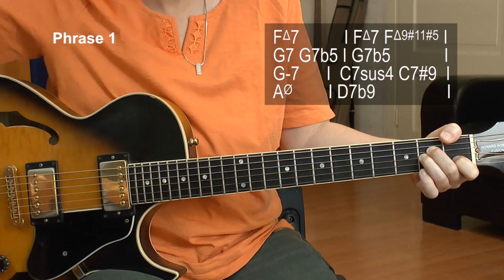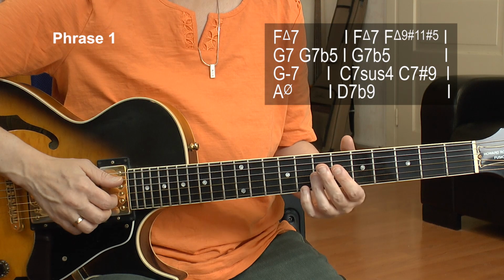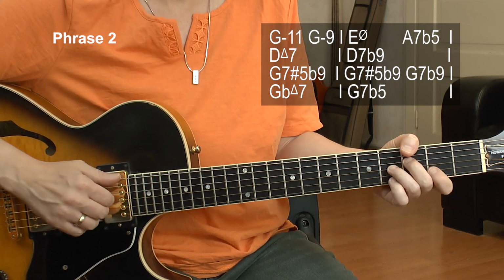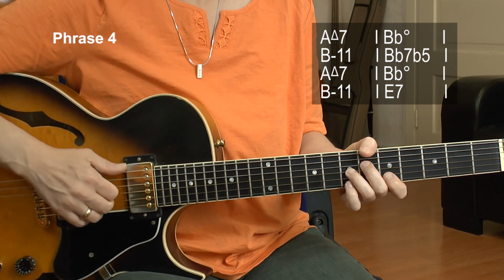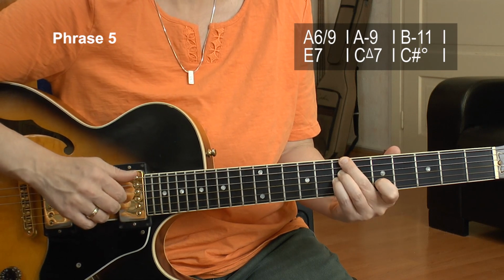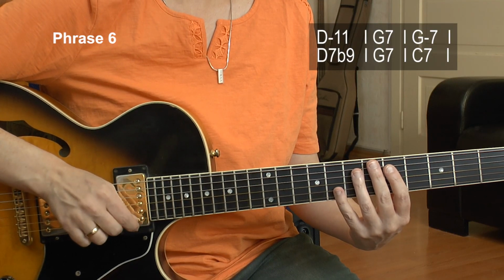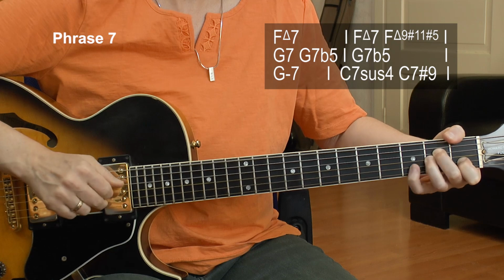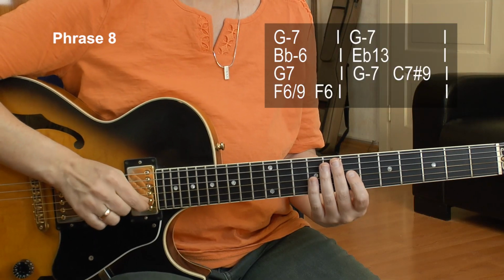DESAFINADO - Guitar Lesson - Desafinado Chord Melody Guitar Tutorial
Desafinado guitar chords | Note for note tutorial | Desafinado guitar chord melody |  + Desafinado TAB + Backing Track

A Desafinado guitar chord melody tutorial has been on your wishlist for quiet some time now. It took me a while, but here it finally is.

I'll be showing you each of the beautiful Desafinado guitar chords note for note, slow and easy. You'll learn how to weave the melody in between, which makes for a great Desafinado guitar fingerstyle tune in your repertoire. You can perform the Desafindo guitar instrumental, whenever you want or need to play alone on stage. There is no need for further musicians, since it includes all the important parts. That doesn't make it particullarly easy to play, but sometimes we have to work a little, to get the great reward of personal satisfaction :-)

This is kind of the Desafinado Joao Giberto guitar arrangement plus the melody and some substitutions added.

I've made the Desafinado guitar tab as well as the Desafinado backing track, which you can all download from the links in this info box. Please read the short download instructions right next to the link!

Desafinado Antonio Carlos Jobim guitar lesson comes to you by yours truly Sandra Sherman. As always I've tried t make a simple chord melody guitar arrangement, but this song has a very long song form (68 bars) and some interesting key changes. So it is indeed a bit challengin, espescially if you want to learn it by heart.

With my Desafinado guitar backig track you can start to play along immediatly. Or you chose to play Desafinado guitar only.

There are plenty of great Desafinado chords guitar to e discovered in my chord melody arrangement. Try to memorize, what chord family they belong to and then apply them in your own playing. That's the best way to incorprate new jazz guitar chords.

I hope you like my Desafinado guitar tutorial and give it a fat thumbs up. Please share the love and the knowledge and don't forget to ring that little bell notification icon, so you won't miss any of my chord melody guitar lessons. I have plenty up here.

DESAFINADO -  Guitar Lesson Chord Melody:
00:00 Introduction & Tab Info
00:49 DESAFINADO - Song Performance (Regular Tempo)
03:25 Song Structure
03:45 A1 SECTION - Explanation
03:48 Phrase 1 - Breakdown
09:01 Phrase 1 - Demonstration (Slow Tempo)
09:31 Phrase 2 - Breakdown (1st Ending)
13:55 Phrase 2 - Demonstration (Slow Tempo)
14:25 A2 SECTION - Explanation
14:28 Phrase 3 - Breakdown (2nd Ending)
16:14 Phrase 3 - Demonstration (Slow Tempo)
16:31 B SECTION - Explanation
16:34 Phrase 4 - Breakdown
20:31 Phrase 4 - Demonstration (Slow Tempo)
21:01 Phrase 5 - Breakdown
24:52 Phrase 5 - Demonstration (Slow Tempo)
25:15 Phrase 6 - Breakdown
27:42 Phrase 6 - Demonstration (Slow Tempo)
28:04 C SECTION - Explanation
28:08 Phrase 7 - Breakdown
32:33 Phrase 7 - Demonstration (Slow Tempo)
33:09 Phrase 8 - Breakdown
37:01 Phrase 8 - Demonstration (Slow Tempo)
37:31 Recommended Latin Jazz Tutorials

Enjoy, Sandra :-)